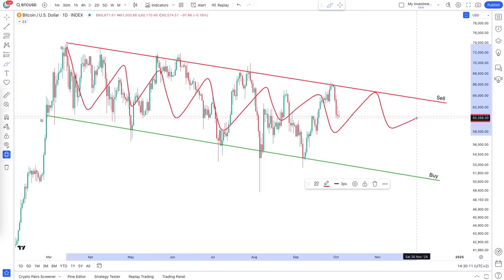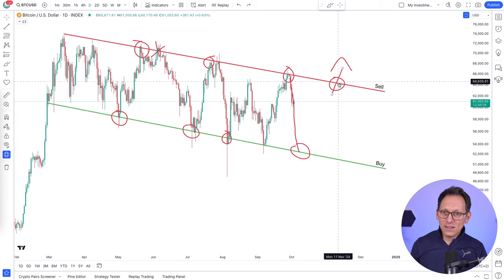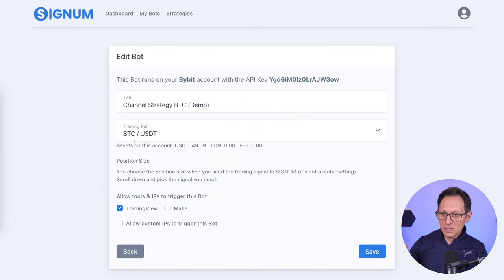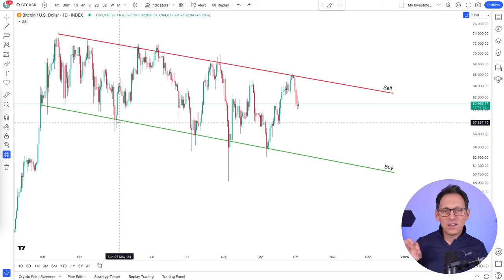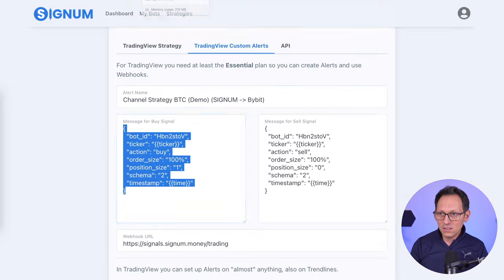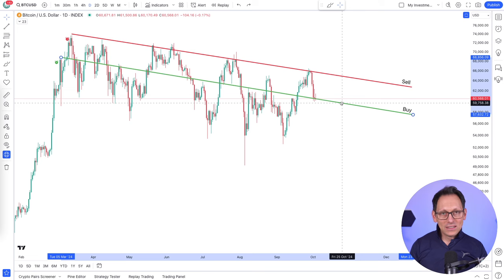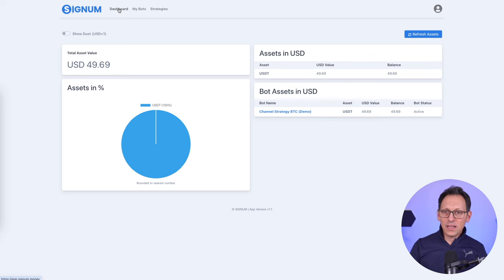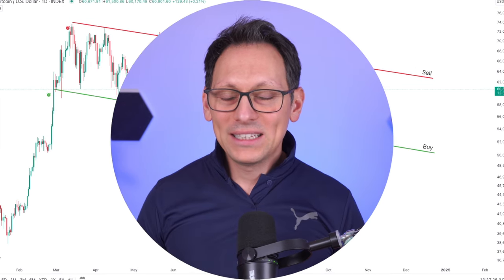Automate Channels & Trend Lines in TradingView Like a PRO!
It's hard to make money in sideways markets, UNLESS you know how to BUY and SELL in a channel. In this video you will learn an easy method to AUTOMATE BUYING and SELLING so you make money in a sideways markets consistently while others struggle and are too slow to react.

I help thousands learn to automate their crypto in order to increase their chances or success.
To benefit from the upside and protect the downside - fully automatically.